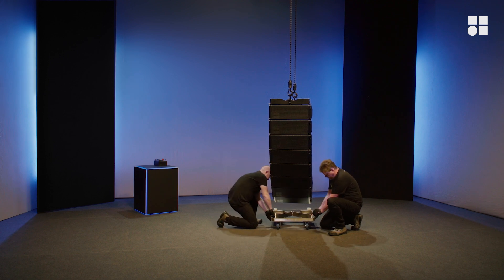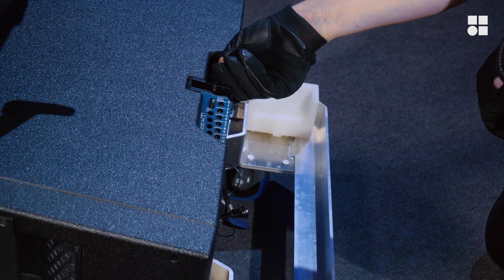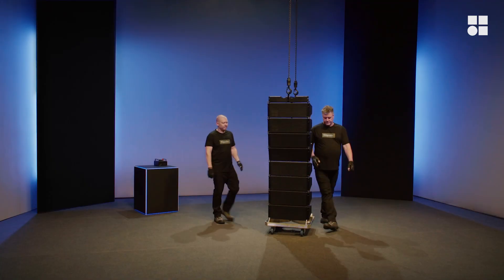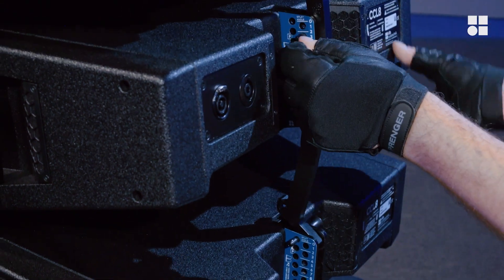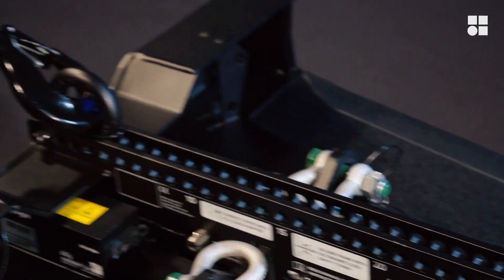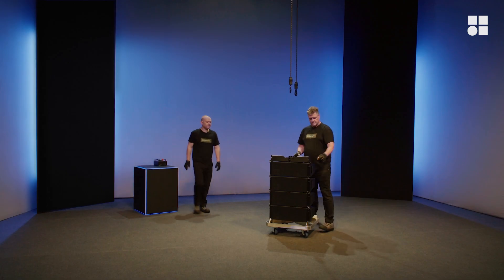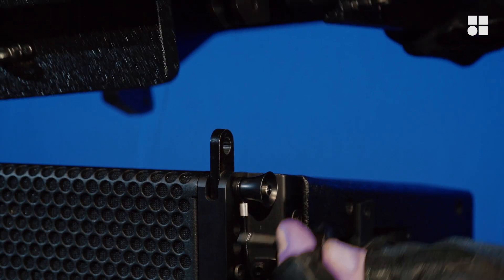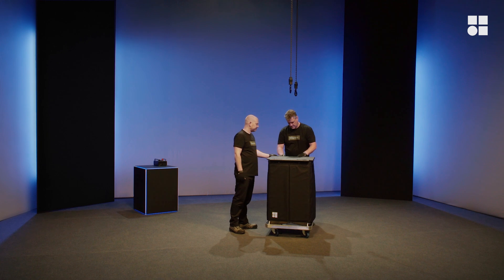CL-Series rigging tutorial. CCL 3. Top de-rigging | d&b audiotechnik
This video will explain the quickest and the safest method of de-rigging CCL-Top loudspeakers into a touring cart.
All the d&b mounting/rigging mechanical accessories adhere to the BGV C1 safety standard. The rigging process is a part of the d&b System reality.

All relevant information can be found in the respective rigging manual, available